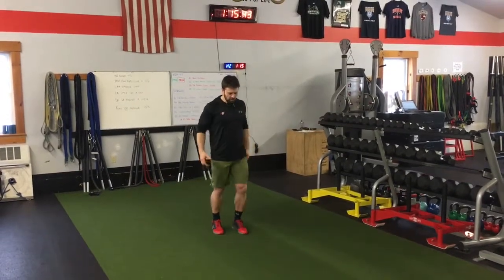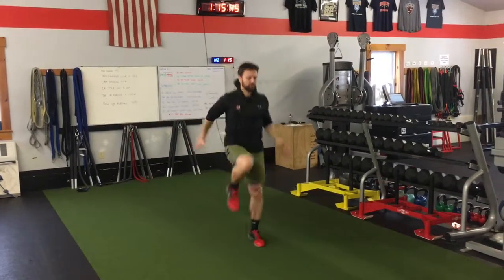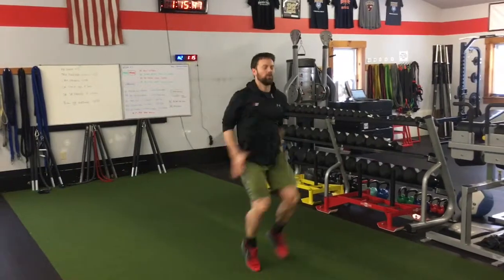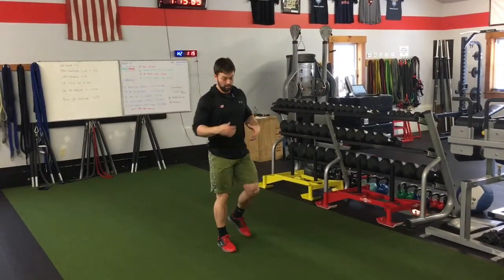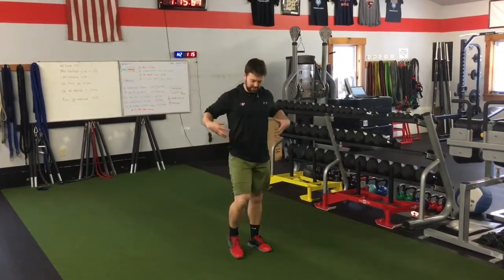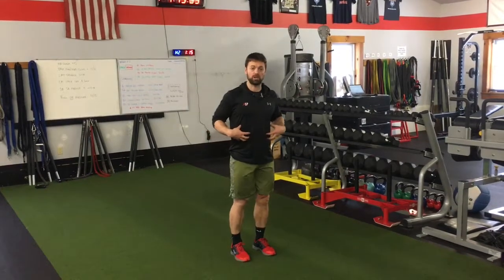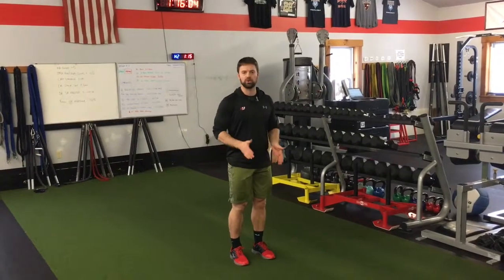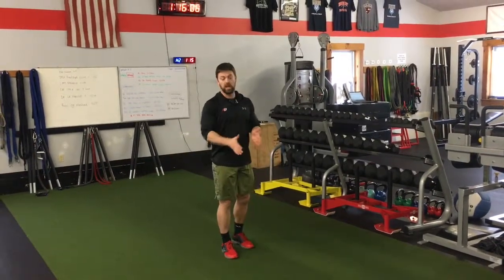Alternating Pistons - Arms and legs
This is a postural mechanics drill to teach athletes how to maintain an upright posture and achieve more efficient mechanics and coordination in running.  The movement can be used to teach front side mechanics such as knee drive, posting up on the stance leg, and postural awareness through trunk and shoulders.  Instead of alternating pistons, coaches can break it down further and ask the athlete to simply hold the up position to assess their stability and positioning.